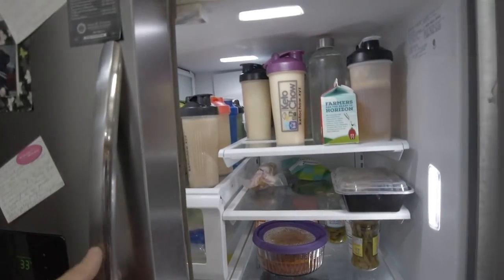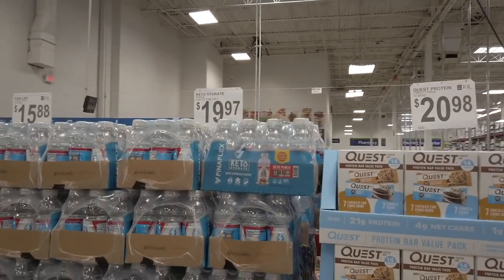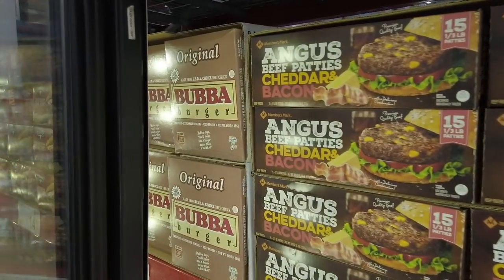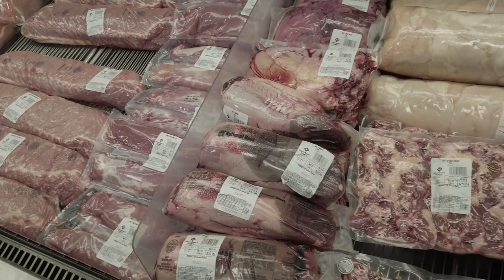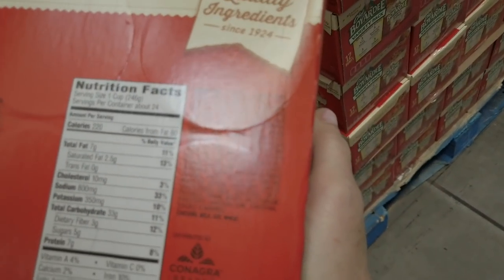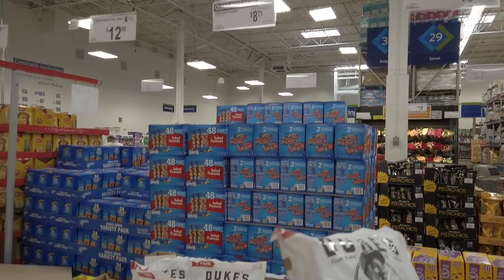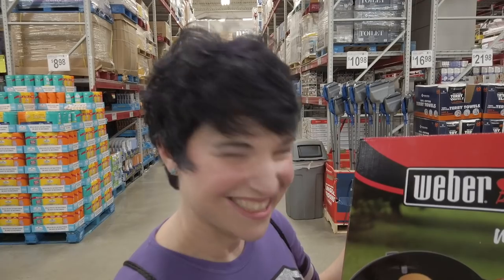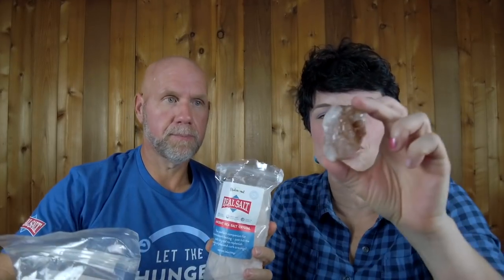What we eat on Keto | Keto shopping at Sams Club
It's a new year and we are starting off the year with a 31 day fast of Keto Chow and Keto Bricks only.  Join us in todays vlog as we visit sams club to get some butter and see what they have for keto.

2krazyketos is a participant in the Amazon Services LLC Associates Program, an affiliate advertising program designed to provide a means for sites to earn advertising fees by advertising and linking to amazon.com.